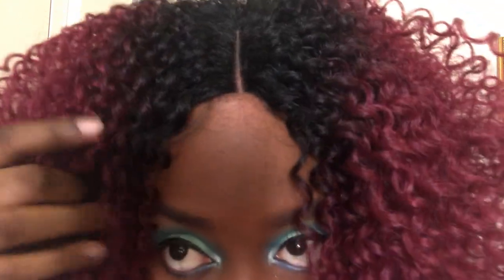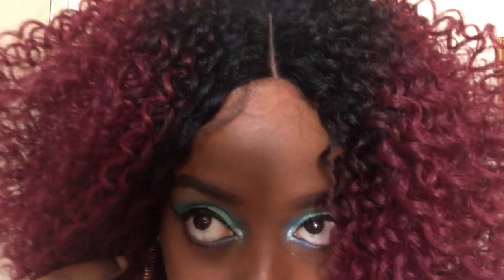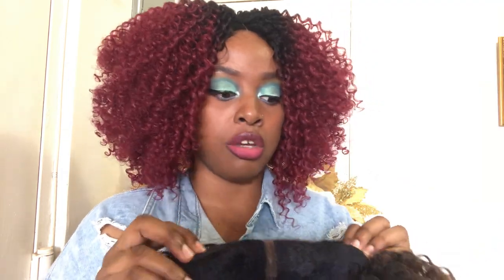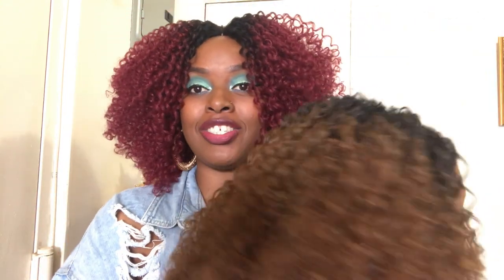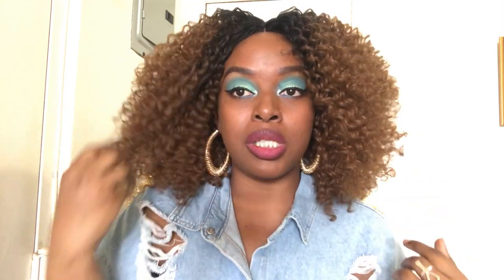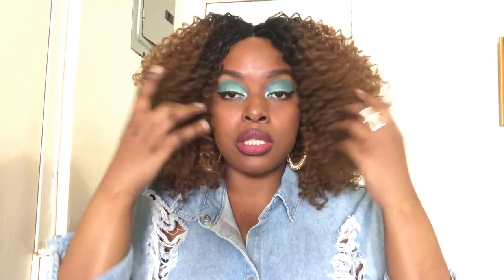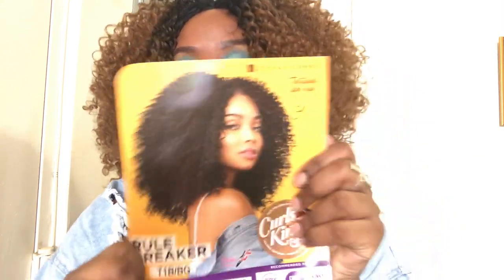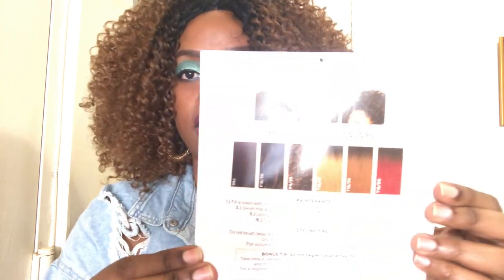RULE BREAKER IN BURGANDY AND 1B/30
Name of The Wig: Sensationnel Empress Curls Kinks & Co. Lace Front Edge Wig – Rule Breaker

Available In the Colors: 1, 1B, 2, 4, 99J, F1B/30, F4/30, T1B/27, T1B/30, T1B/BG

Patrice Roberts: Into You